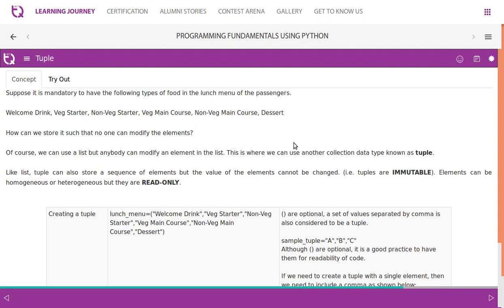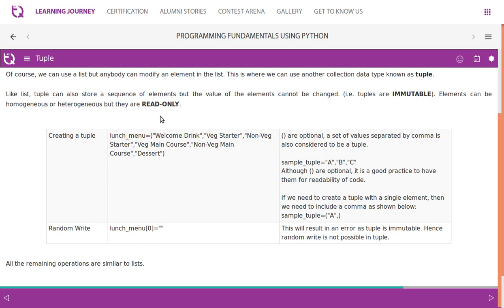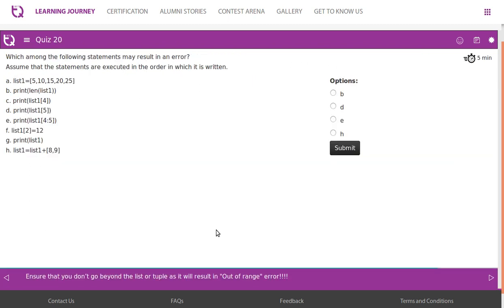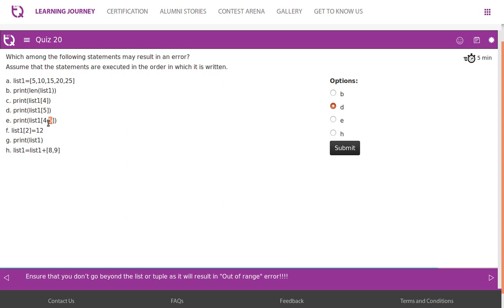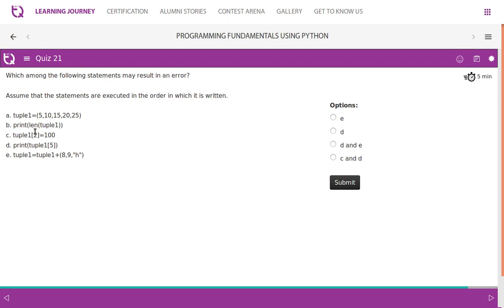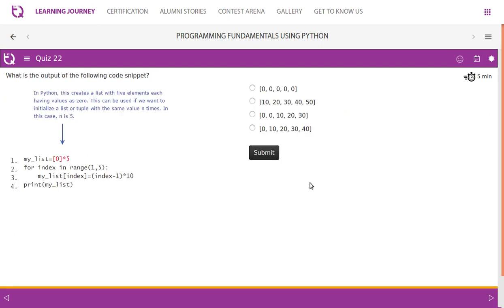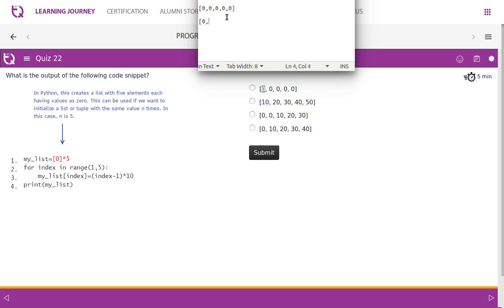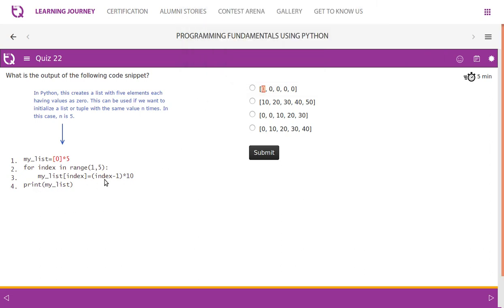InfyTQ PF Day3 Video6 Collections Tuple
Collections Tuple